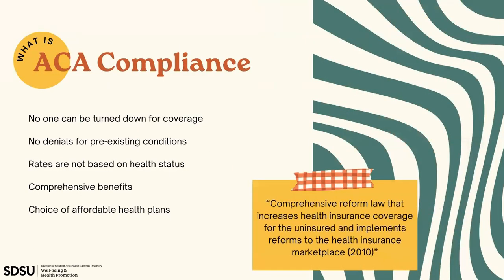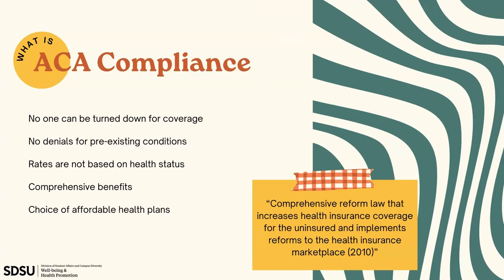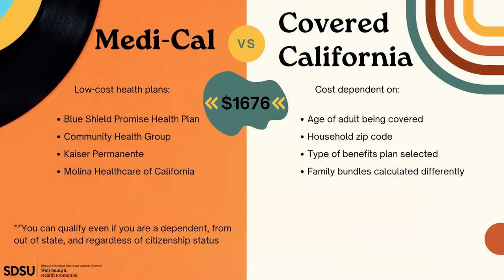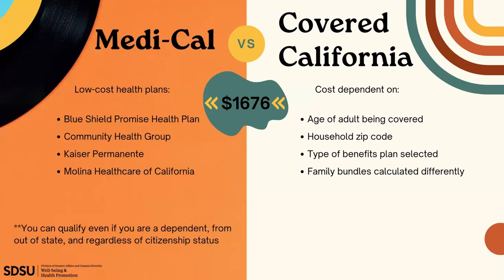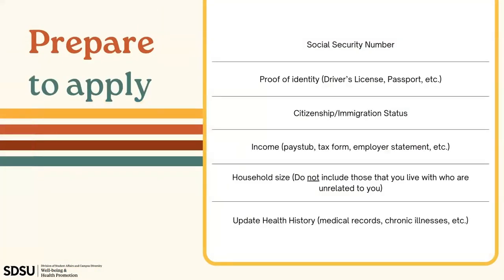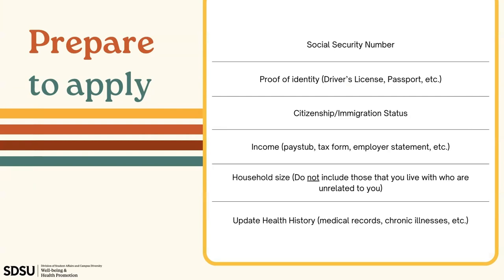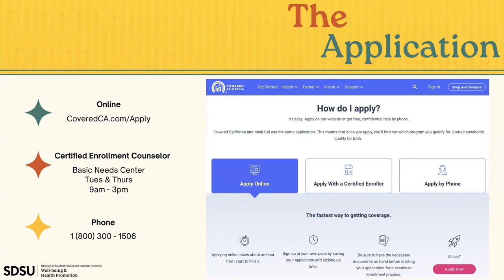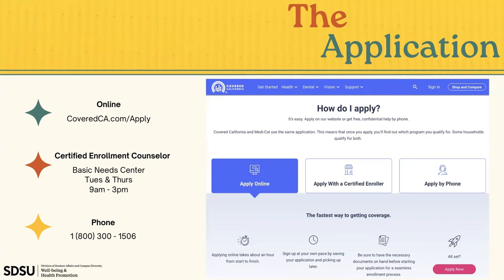How to Apply For Health Insurance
SDSU Well-Being and Health Promotions presents: How to Apply for Insurance. Utilize this video for information about signing ups for insurance plans and your different options.

Contact WHP for questions

Dani Dedeitch, MPH, CHES

Well-being and Health Promotion
Calpulli Center, 3rd Floor